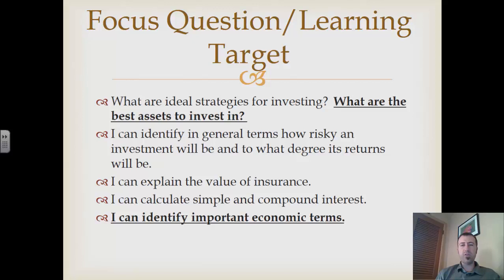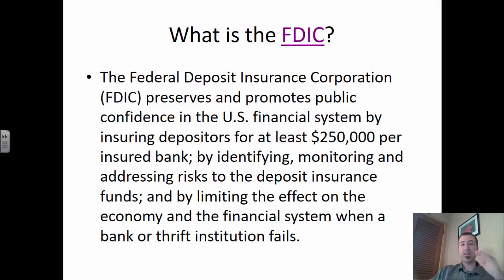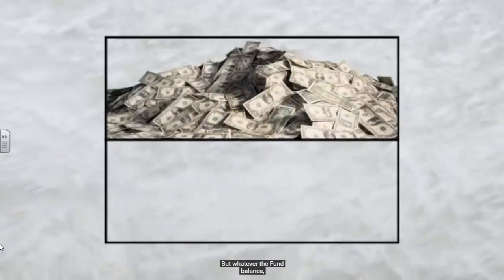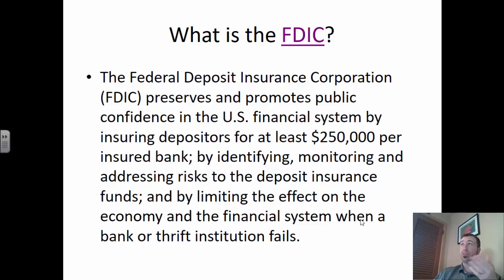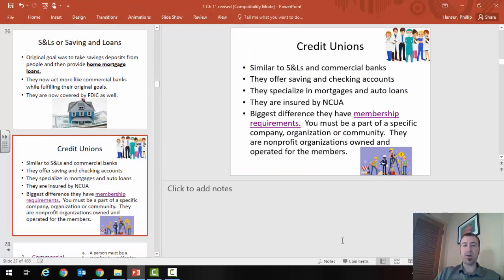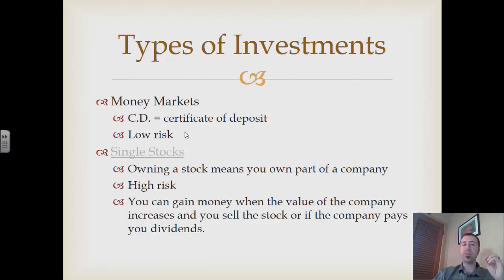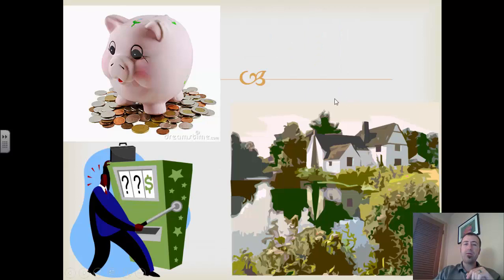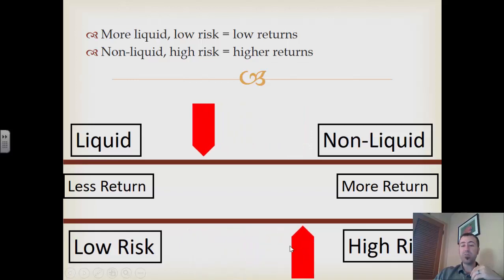Investments Part 1